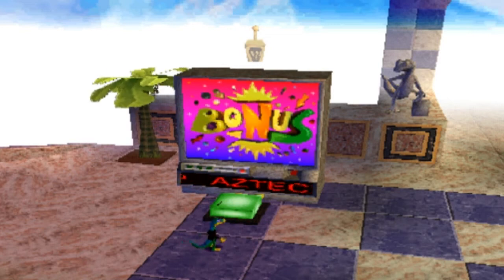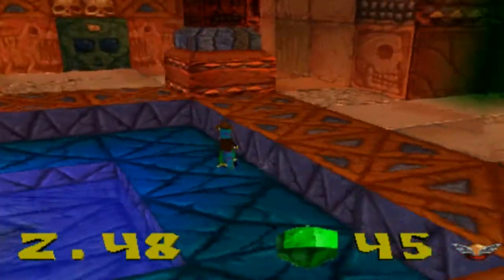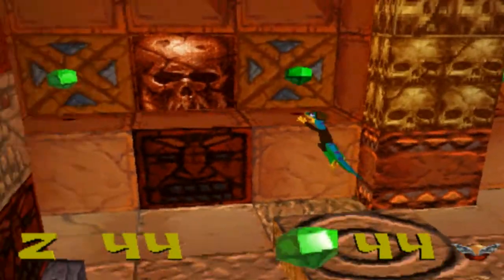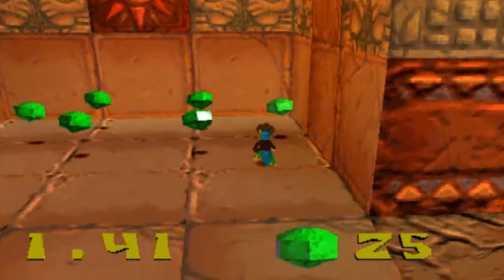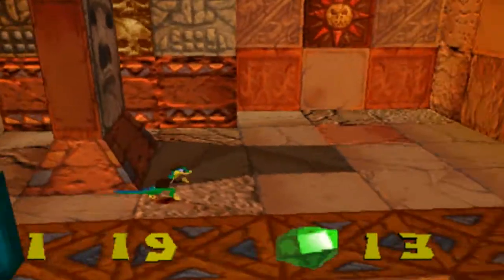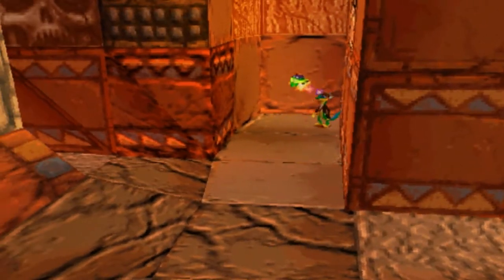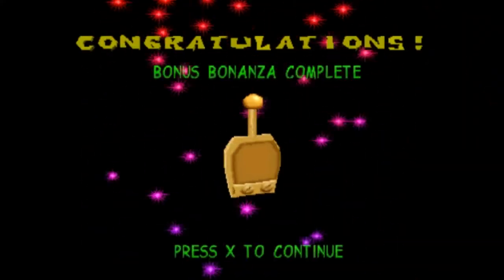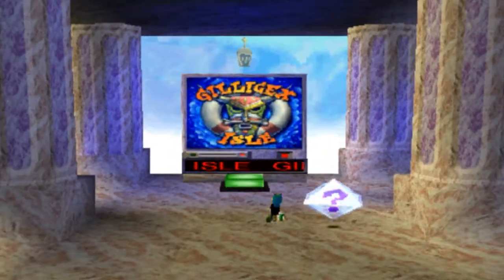Let's Play Gex 3D: Enter the Gecko - Part 3 - Aztec 2 Step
Gex 2: Enter the Gecko PS1 - Out of Toon

Part 3 of my Let's Play of Gex 2 / Enter the Gecko / Gex 3D.
In this part I complete Aztec 2 step.